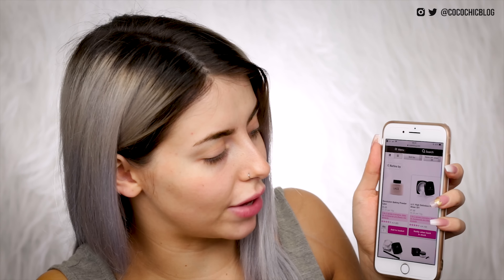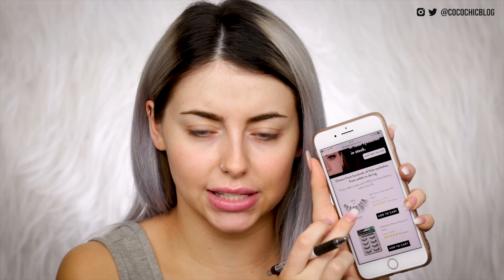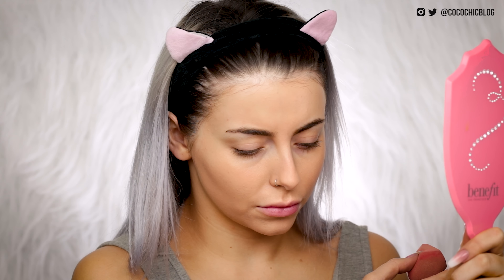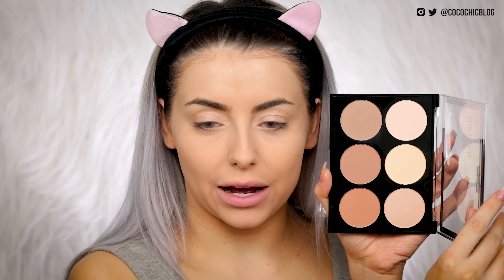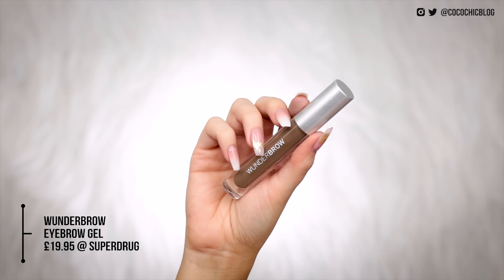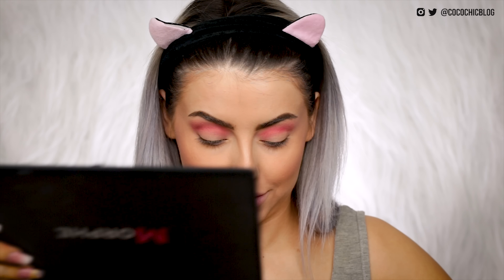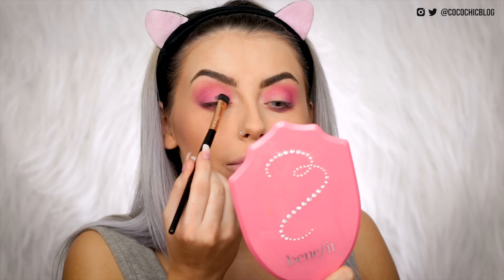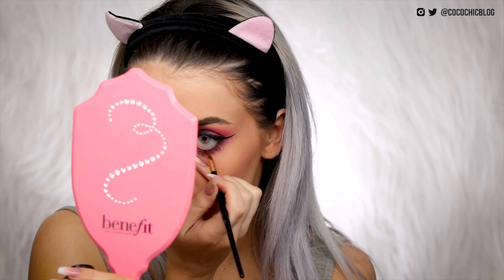SIRI / AI CHOOSES MY MAKEUP!? NEW MAKEUP CHALLENGE! FAILLLLLL...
▷ PRODUCTS MENTIONED:
Rimmel Fix & Protect Primer
L'Oreal True Match Foundation
Too Faced Born This Way Concealer
Makeup Revolution Concealer
ELF HD Setting Powder
Nip & Fab Contour Kit
Bourjois Chocolate Bronzer
Lottie London Blusher
CYO Cooling Bronzing Stick
Wunderbrow Brow Gel
Rimmel Eyebrow Pencil
Maybelline Gel Liner
L'Oreal Lash Paradise Mascaras
Rimmel Blue Iris Liquid Lip

24-105mm Lens
Soft Boxes